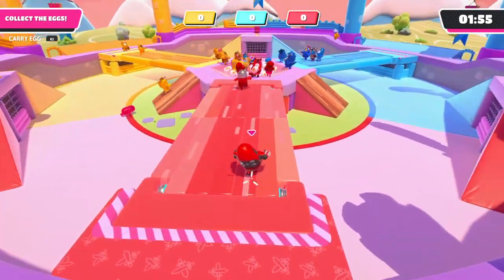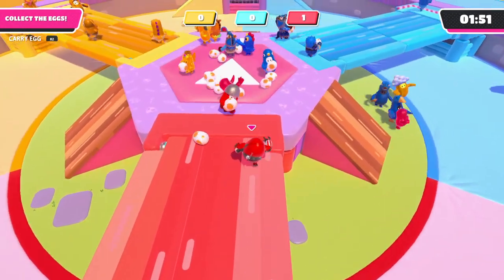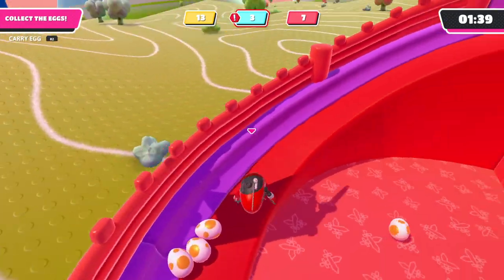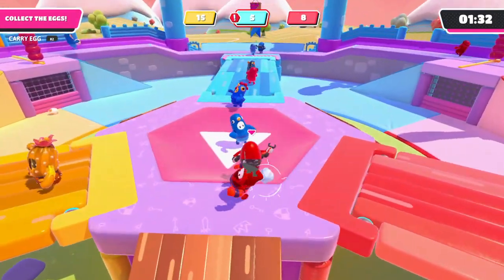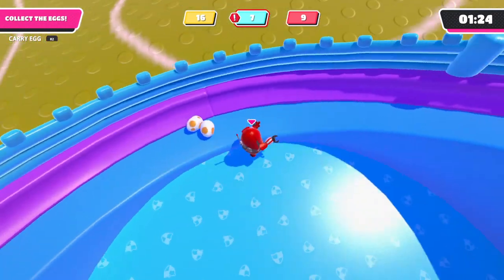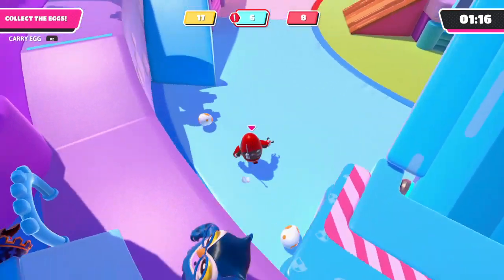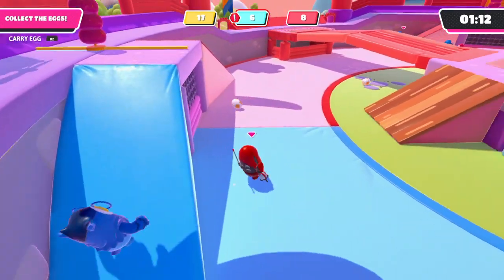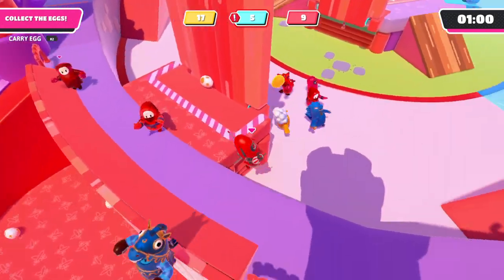Fall Guys: Ultimate Knockout_20201120135109